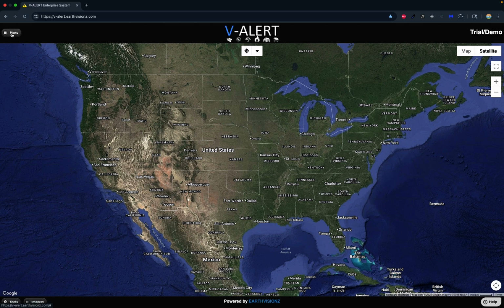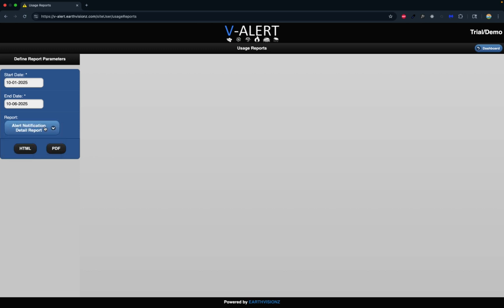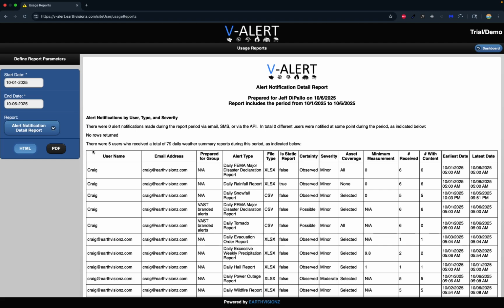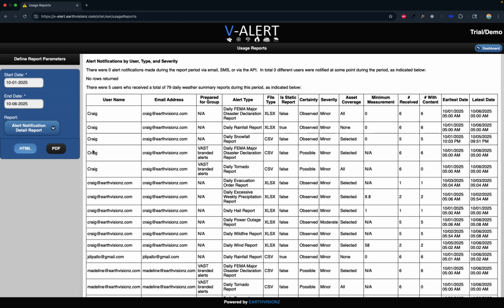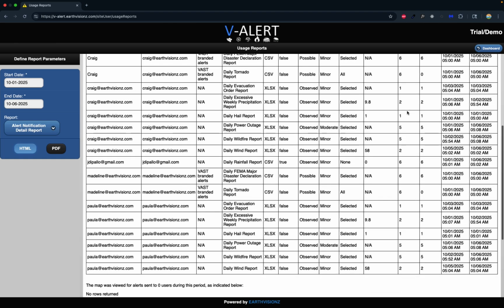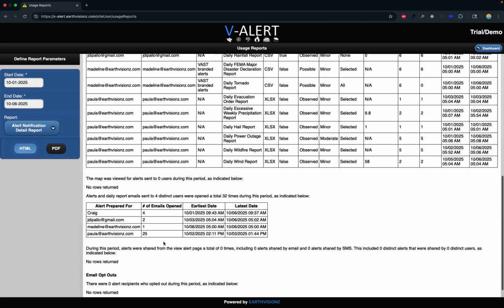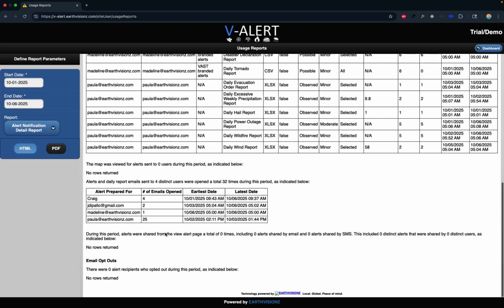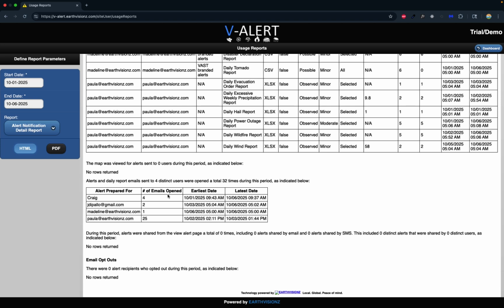Auditing Alerts in V-Alert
Welcome to this training where we will show how to use the Reports tool in V-Alert to audit alerts to see how many are being sent and to whom. This enables a manager to use this information to adjust the various settings when setting up Alerts for a User Group or a User.